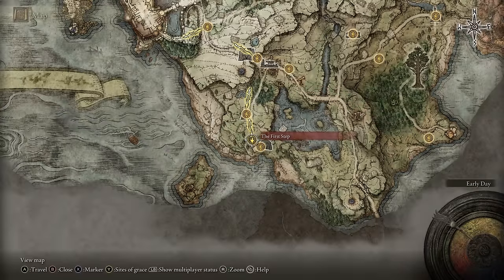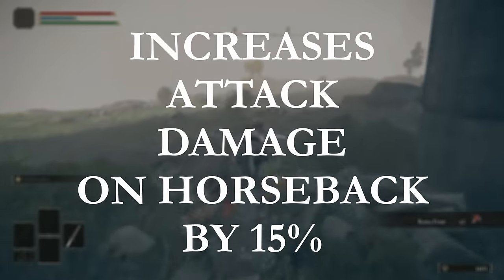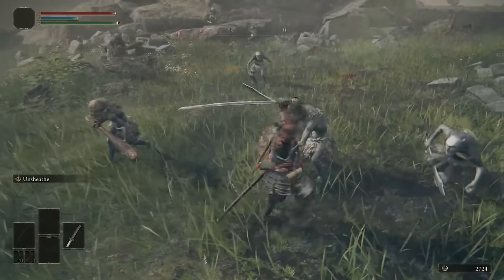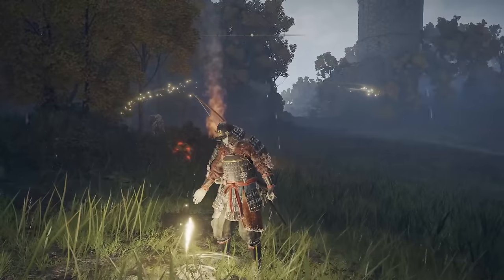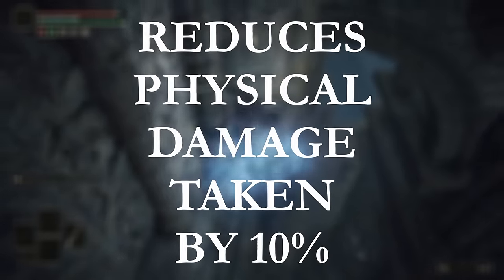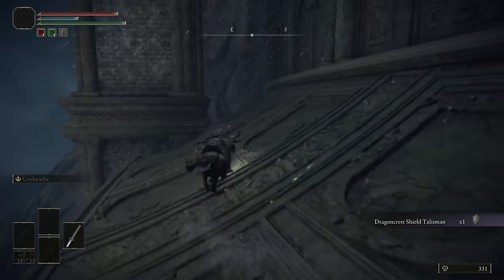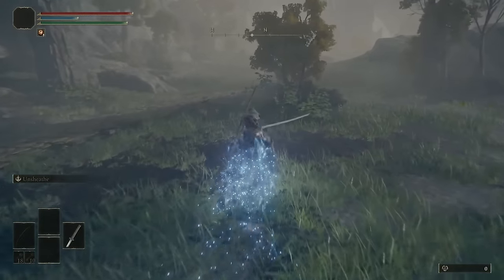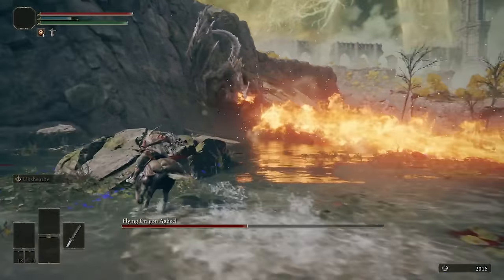Top 9 Incredibly EASY To Obtain And INSANELY Powerful Early Game Talismans - Elden Ring Guide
Enjoy this video on the best talismans to get early on during your playthrough of Elden Ring!

1.08 erdtree haligdrake turtle talismans

CHAPTERS
00:00 Intro
00:47 Haligdrake Talisman
01:59 Axe Talisman
02:27 Lance Talisman
03:08 Green Turtle Talisman
03:44 Stonesword Key Locations
04:30 Erdtree's Favour Talisman
06:20 Crimson Amber Medallion
07:06 Dragoncrest Shield Talisman
08:54 Radagon's Soreseal
11:35 Comparing increases in stats
12:53 Two Fingers Heirloom